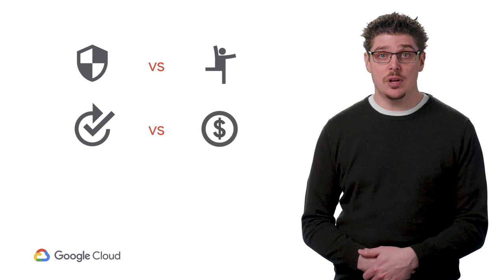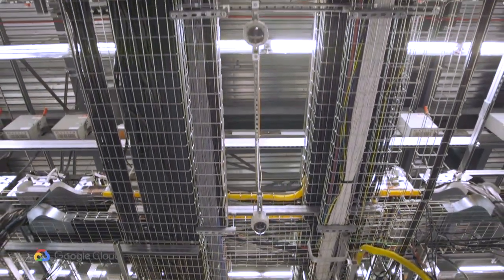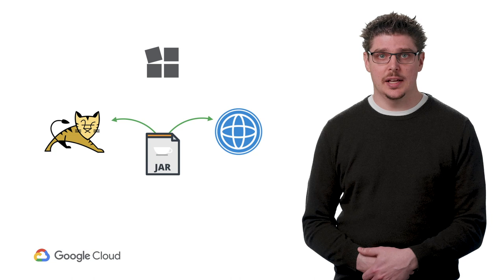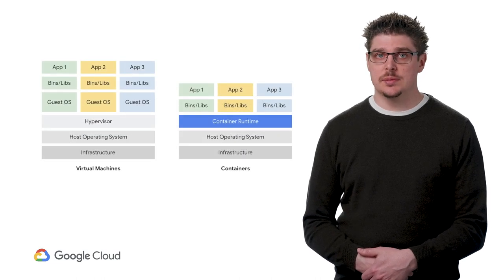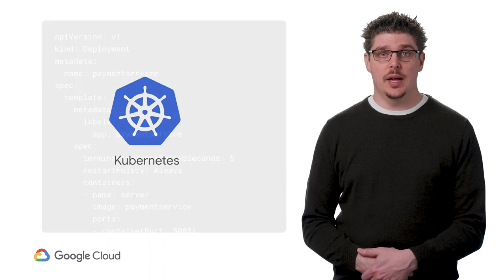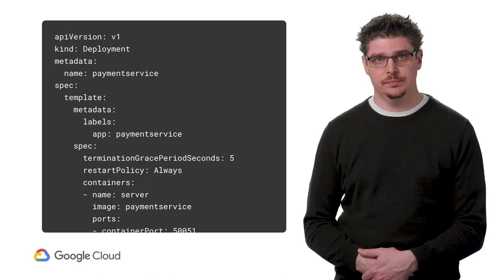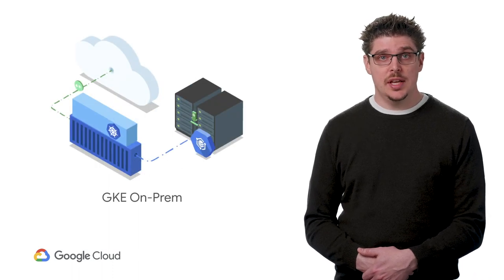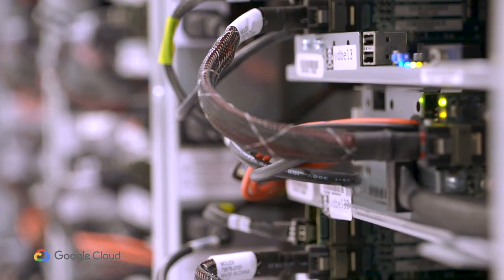Container Infrastructure: Not That Different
Anthos is Google Cloud's new open platform that lets you run an app anywhere, simply, flexibly, and securely. Craig Box covers how container runtimes aren't too different from what an enterprise developer might use already, and how you can go cloud-native without going to cloud, using GKE On-Prem.

Product: Cloud, GKE, Kubernetes Engine, Anthos; fullname: Craig Box;